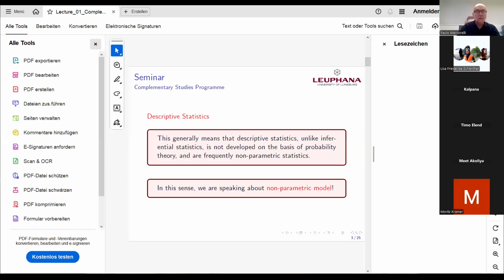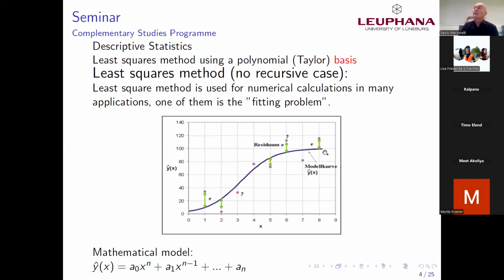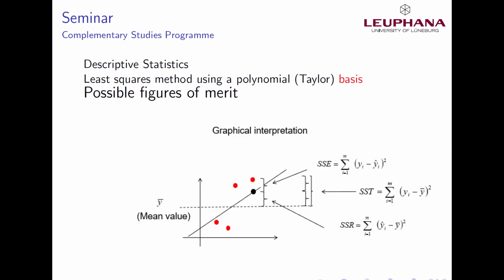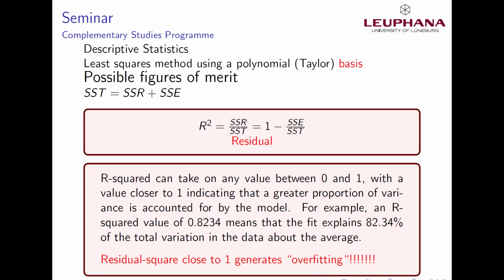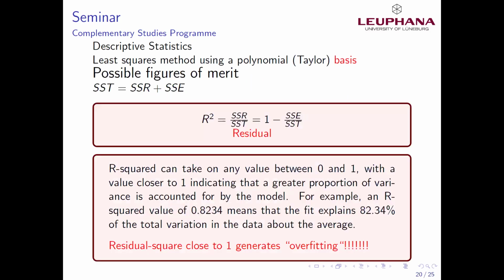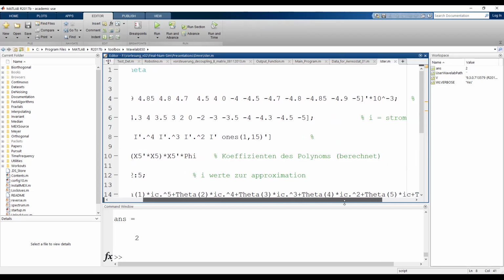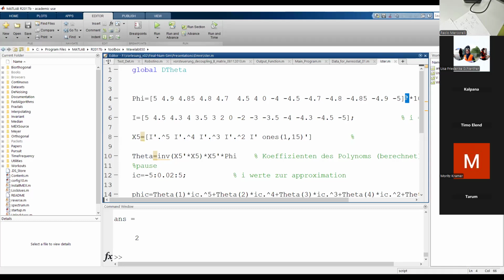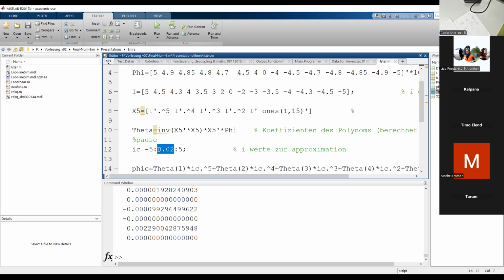Lecture_03_Opt_2026